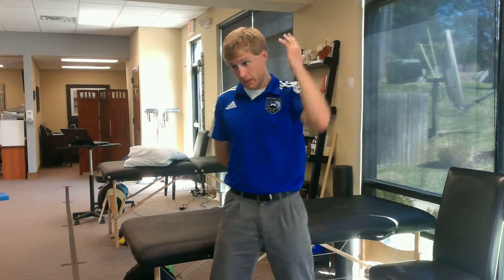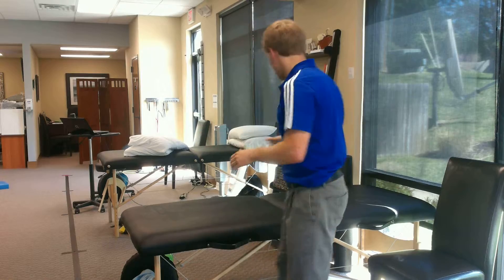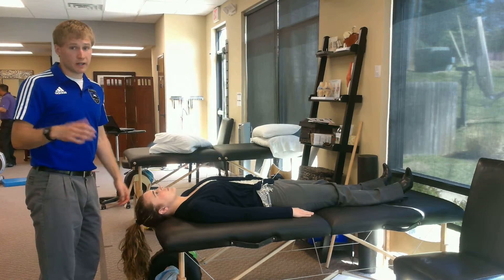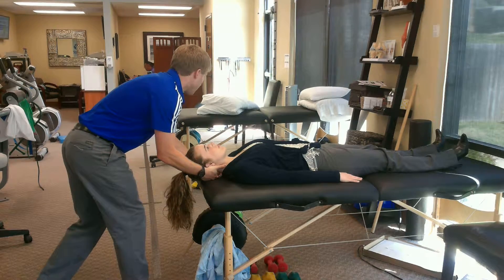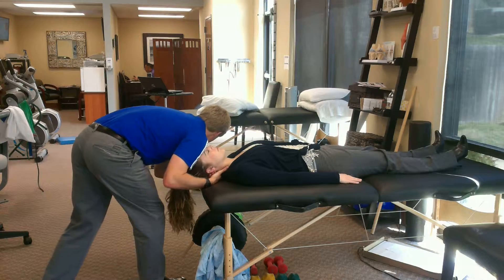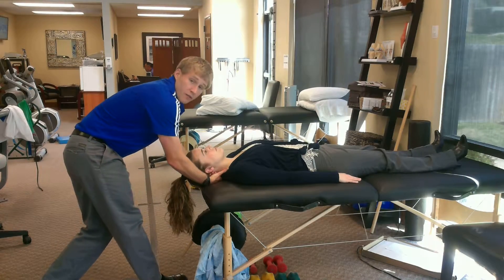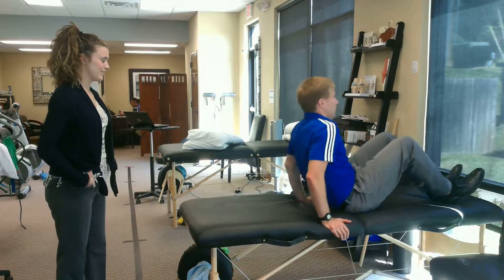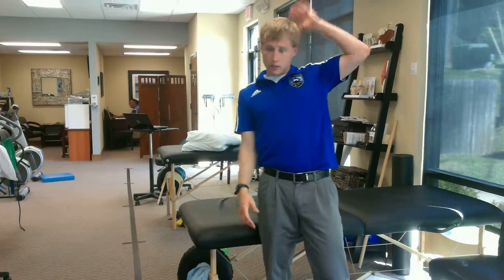Self Cervical Distraction Technique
Cervical distraction is a technique you can use at home to help relieve neck pain you may be having.  This technique will not help everyone with neck pain.  For any questions you may have regarding cervical distraction ask us when you are here!